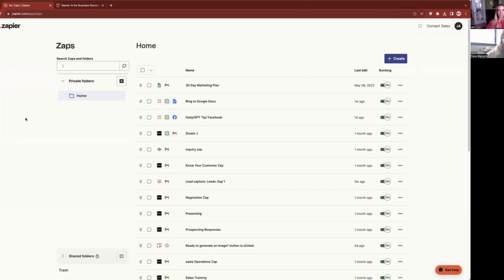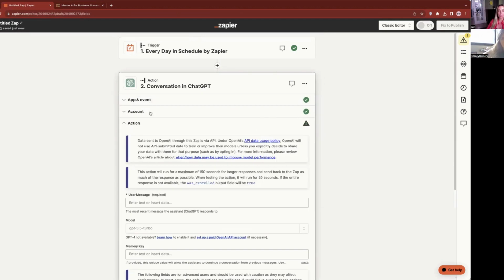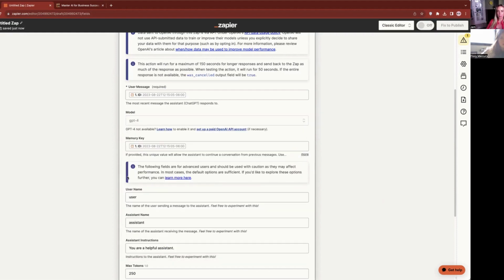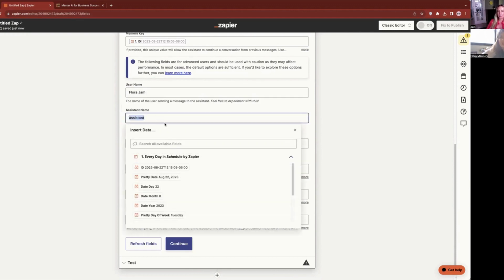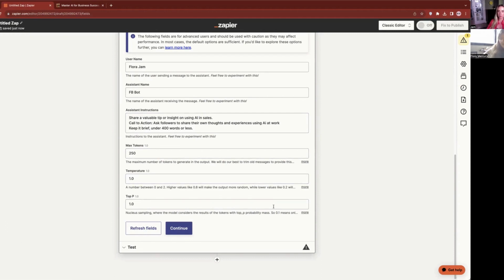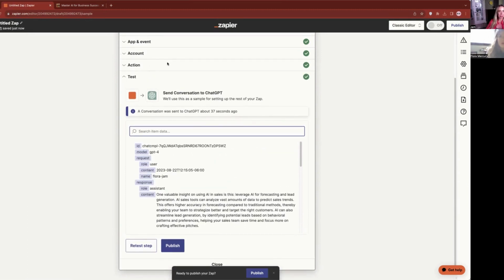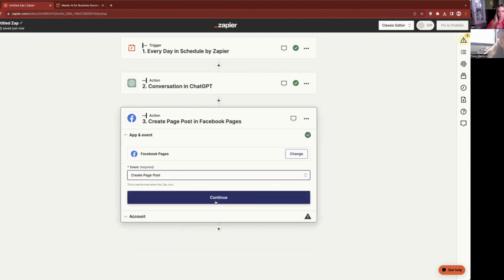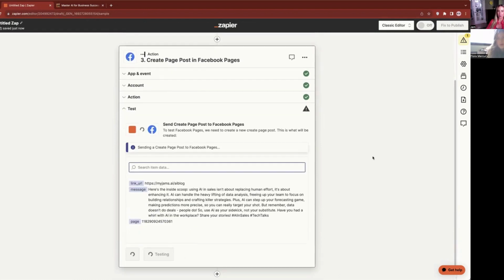How to Automate your Facebook Posts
Welcome to another exciting episode of AI Mastery with Jam and Flora! In this tutorial, we'll guide you through the process of automating your Facebook posts in just 3 easy steps. Leveraging the power of Zapier, ChatGPT, and Facebook, we'll show you how to take control of your social media content like never before.

This video is part of our AI Mastery program, where we explore innovative ways to integrate AI into your daily work and home life. Whether you're a seasoned professional or just starting your AI journey, our step-by-step guidance will make automation a breeze.

Join AI Mastery today and unlock a world of possibilities with AI. Learn from experts, get hands-on experience, and become a part of a community that's as smart, fun, and relatable as a friend at work. Don't miss out on the chance to elevate your skills and transform the way you use AI every day.